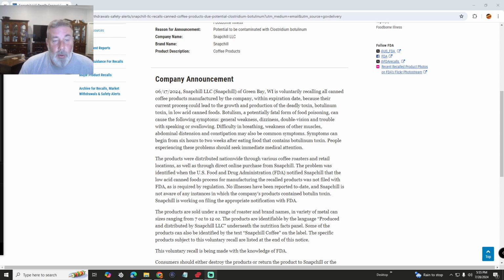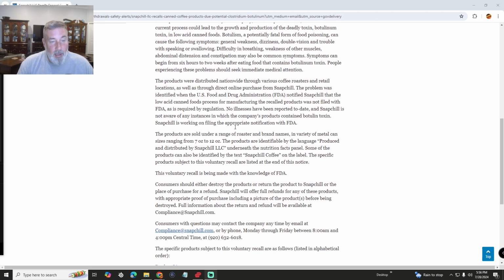Recall Snapchill Coffee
Other Items
Cajun 2 step seasoning
Injector small
1/2 gallon 4 injector